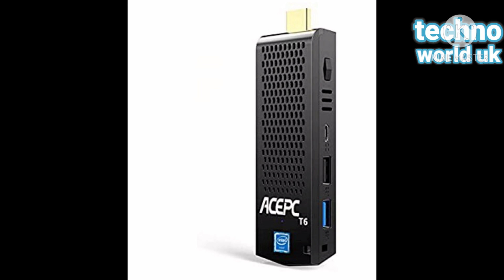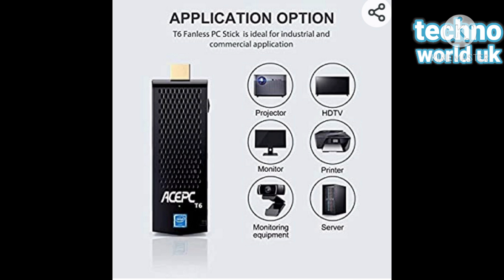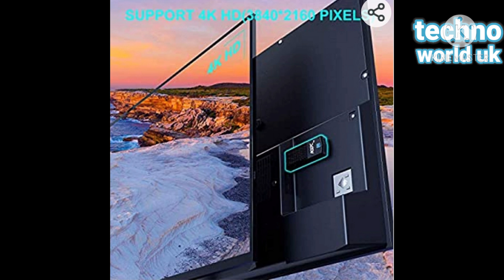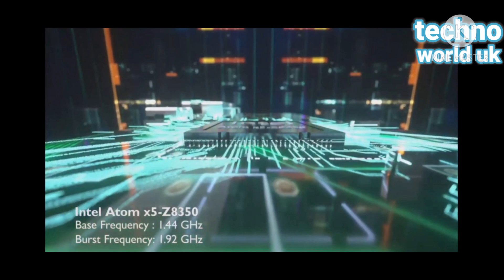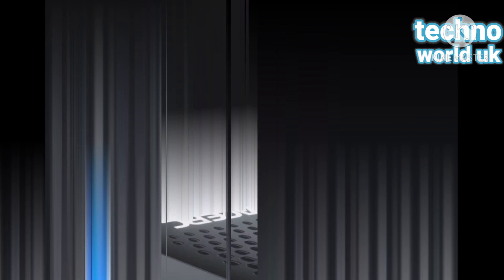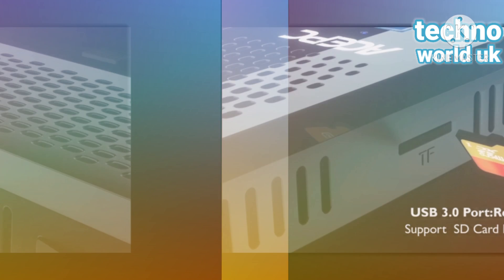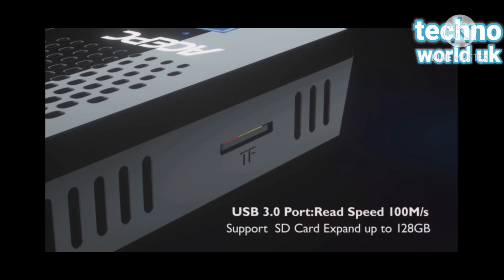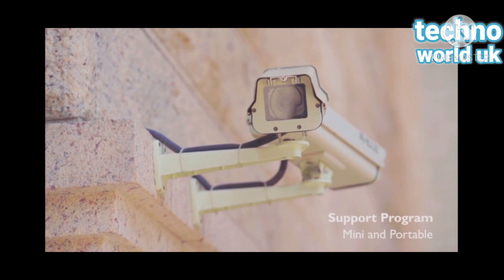Mini PC Stick ACEPC || Intel Atom Z8350 Computer Stick || Support 4K HD|| London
Amazon Associates
Amazon reviews

Mini PC Stick Windows 10 Pro, 8GB DDR/ 120GB eMMC Intel Atom Z8350 Computer Stick, Support 4K HD, Bluetooth 4.2, Dual Band WiFi AC

Brand: ACEPC
Operating System: Windows 10 Pro
CPU Model: AtomProcessor Speed1.92 GHz
RAM Size: 8 GB
Connectivity Type:Bluetooth, Wi-FiForm FactorMini PC Stick 8GB+120GBGraphics CoprocessorIntel HD Graphics 400Hard disk descriptionEMMCHardware InterfaceUSB

Equipped with 120GB Rom and 8GB for Ram. It's enough to run Windows 10 and HD video. You can expand the storage with a Micro SD card up to 128GB. With one USB 3.0 and one USB 2.0 port for easy connection to other devices.

Come with 64-bit Windows 10 Pro pre-installed (activation was automatic), setting up was easy by just following the steps instructed. It works good as a basic PC for web surfing, watching movies, word processing and etc.

Powered by Intel Atom x5-Z8350 Quad Core processor (2M Cache, 1.44GHz base frequency, max up to 1.92GHz) and Intel HD graphics, 4K HD video playback gives you a superior viewing experience.

Built in 2.4G/ 5G Dual Band WiFi, provide you stable connection and higher speed. And T6 slient mini computer sticks support Bluetooth 4.2, can be used to connect to peripherals (keyboard, mouse and etc) -- allowing you to control the micro pc stick with ease.

Special Note :The “intel inside” label on the pc stick indicates that the product's processor is intel Atom Z8350 processor.The product's Brand is ACEPC.